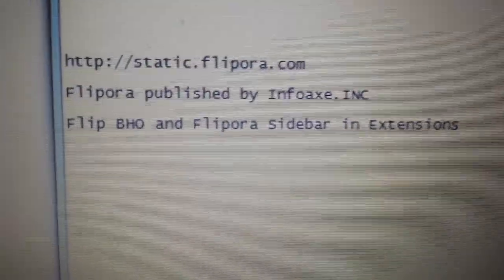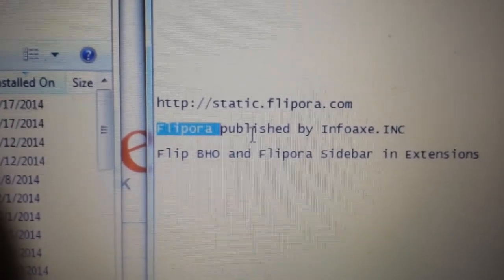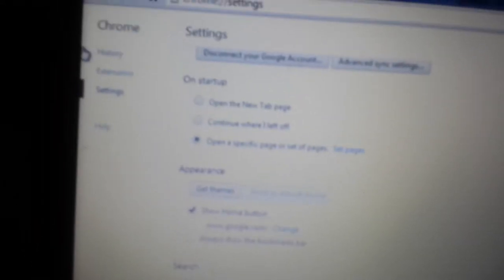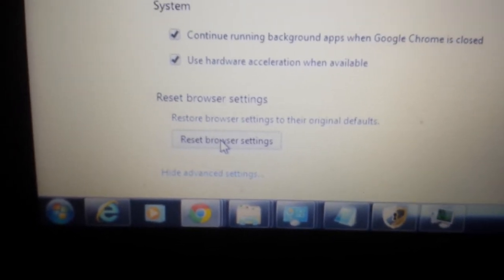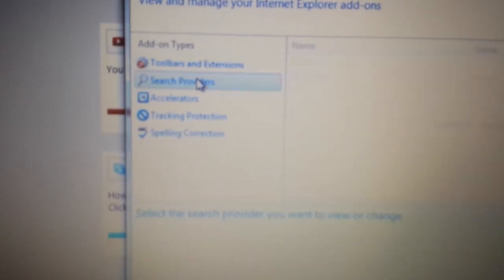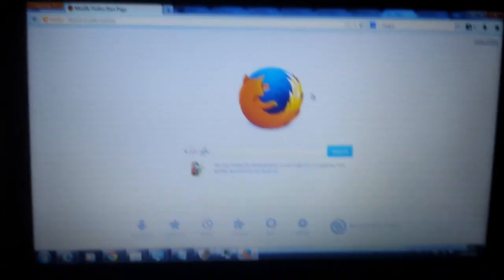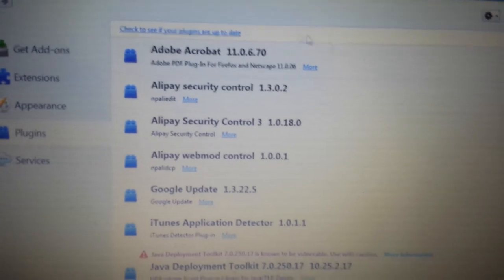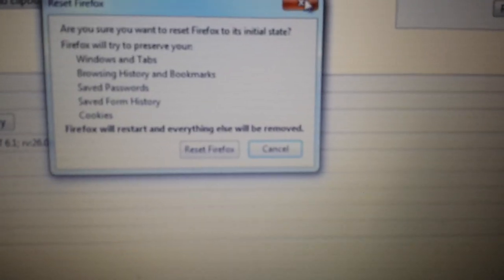Manual Step by Step Removal.. NO BS, No downloads, No registry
Flipora (static.flipora.com) is a browser hijacker virus. These hijackers basically keep redirecting to there website. Easily remove this following my structions on this video. I start with Google Chrome, then Internet Explorer (IE) and finally Mozilla FireFox

First thing is going into your control panels add/remove programs and uninstall
Flipora Flipora is published by Infoaxe.INC so if you see anything in your add/remove programs by Infoaxe remove that as well.

In the extensions remove the below if visible:
Flip BHO and Flipora Sidebar in Extensions

Likes, comments, subs are all appreciated. Many Thanks.